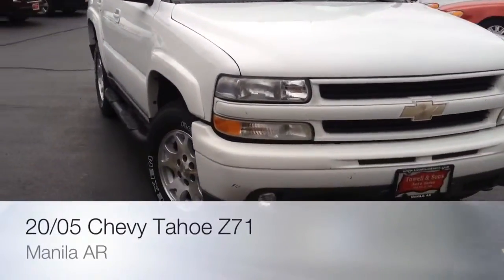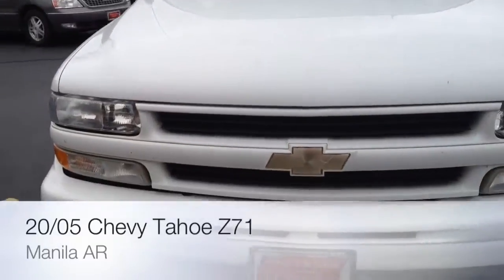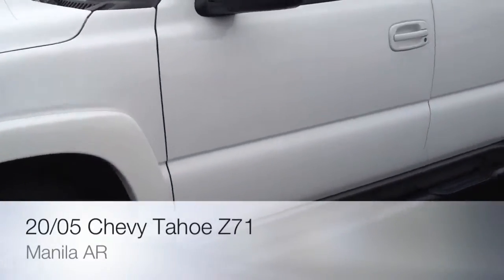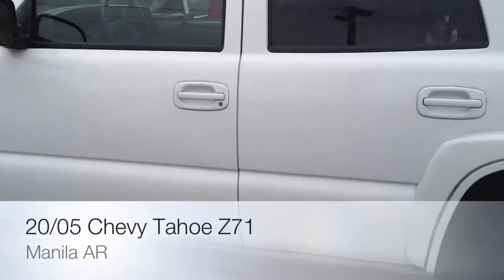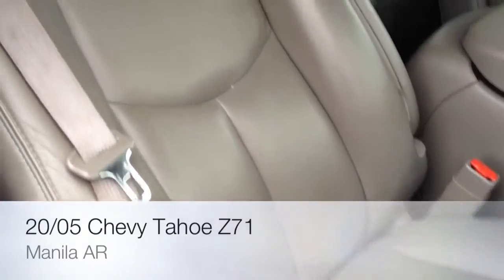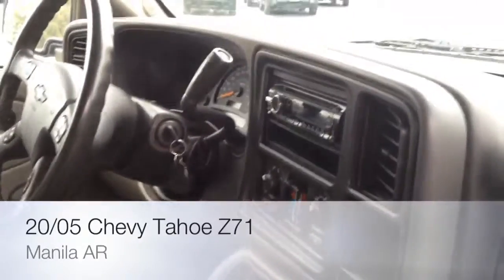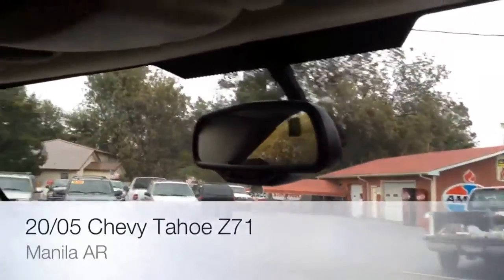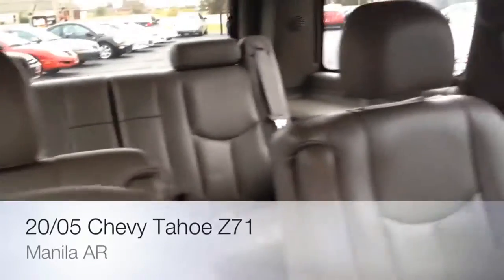2005 Chevrolet Tahoe Used Car Manila,AR Towell & Sons Auto Sales